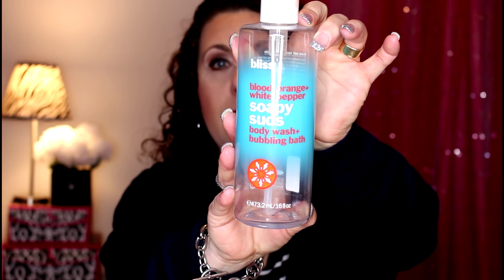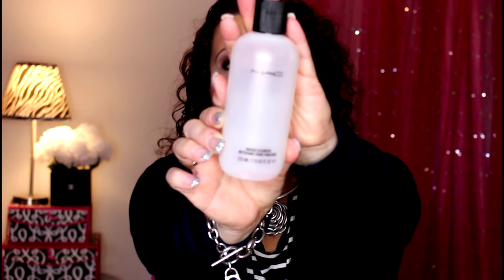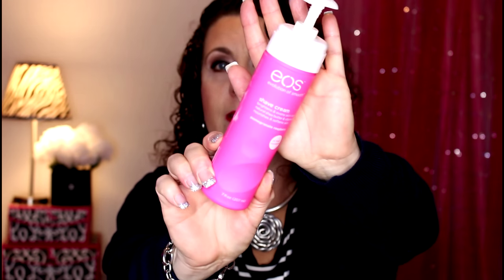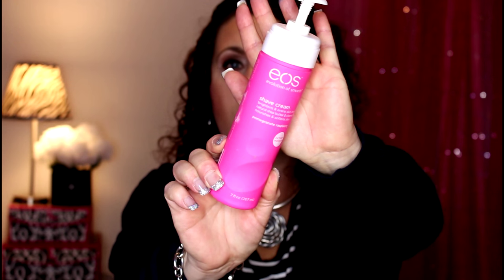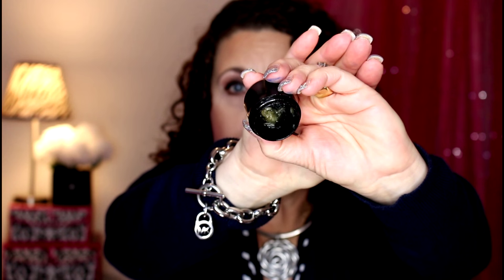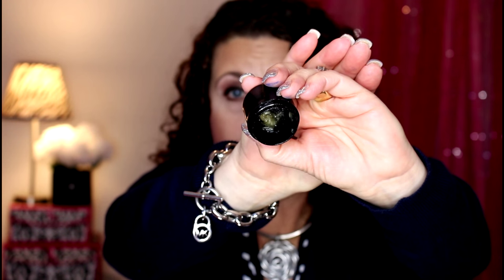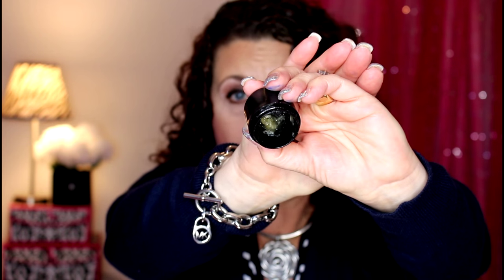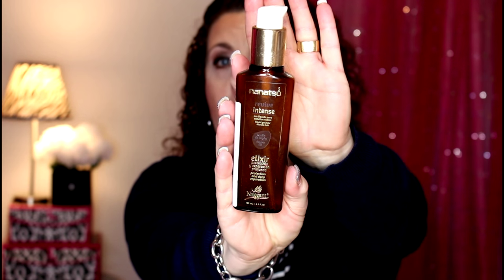February Empties + Mini Reviews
40+ Beauty Vlogger who loves all things beauty and shopping .  Hauls and Reviews  are my main focus.  I always give my true and honest opinion on all products and companies on my channel.

Category
Howto & Stlye

Category
Howto & Style